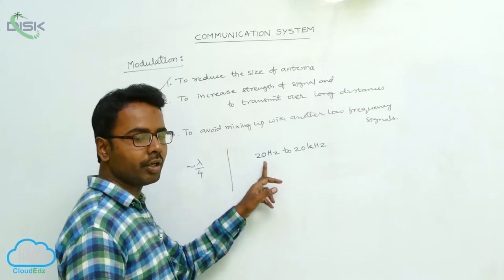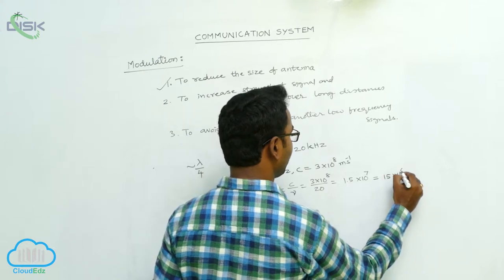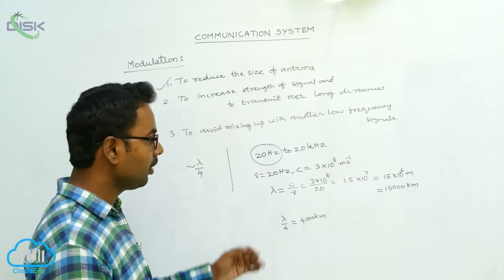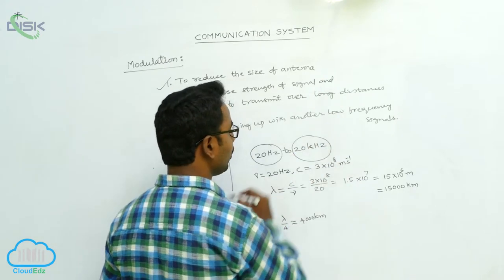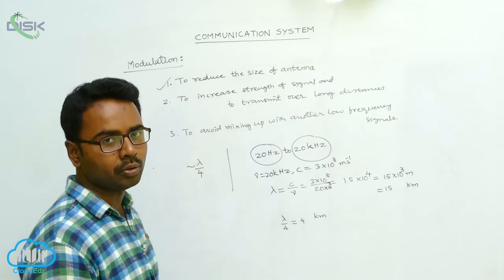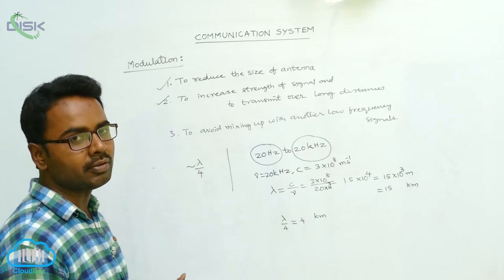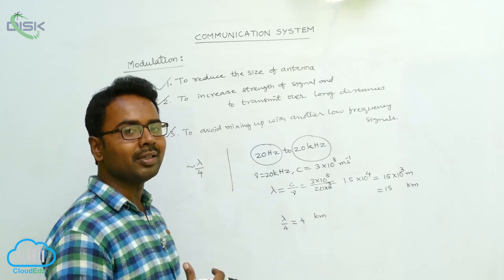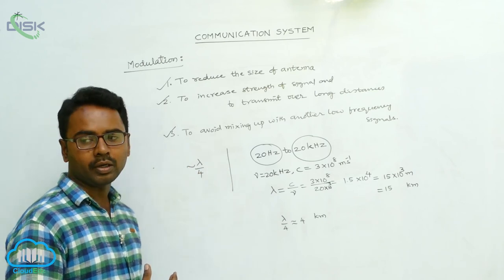Communication System || Modulation and its Necessity || Modulation 2 || DiSK Telangana